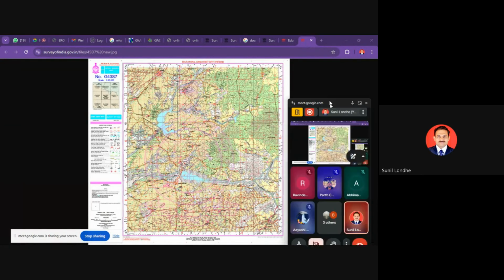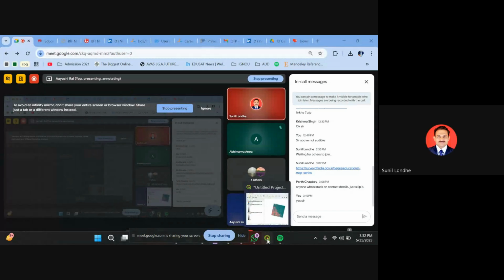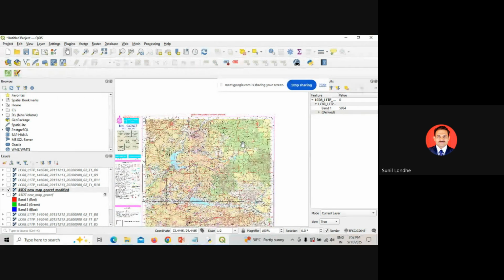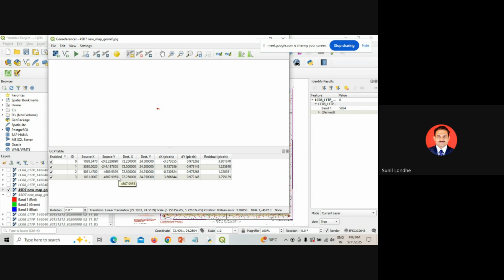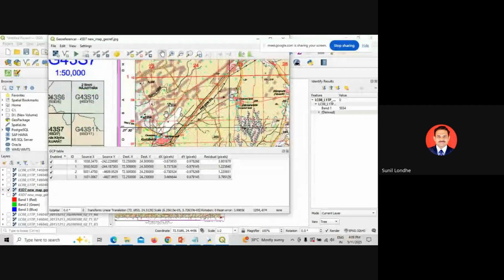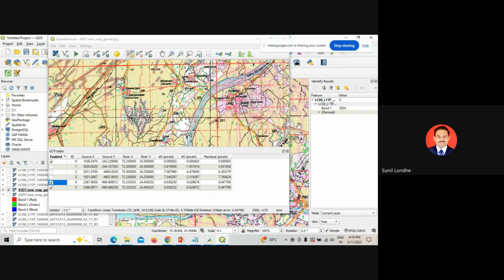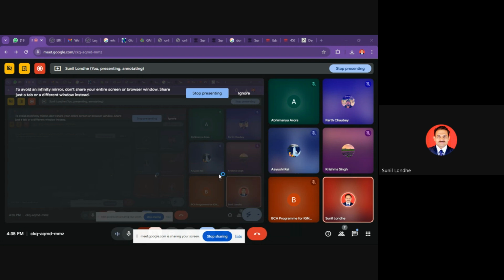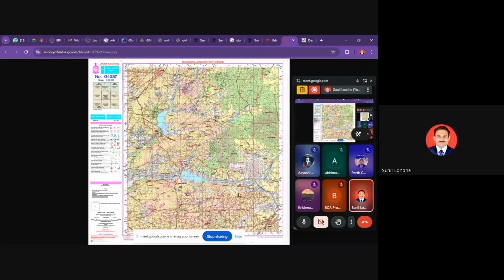PGCGI & PGDGI JAN JUNE 2025 MGYL 004, MGYL 104 Ex4 , Ex5